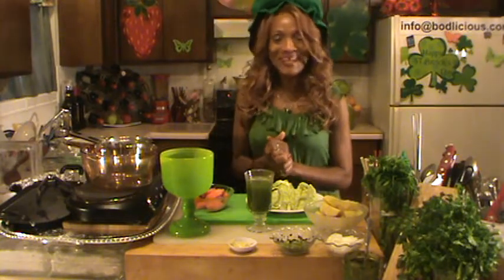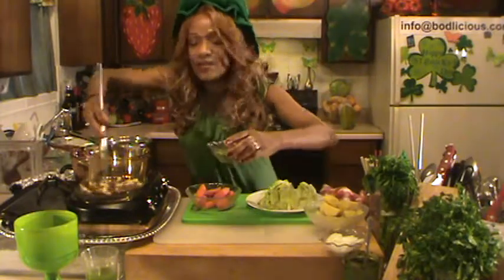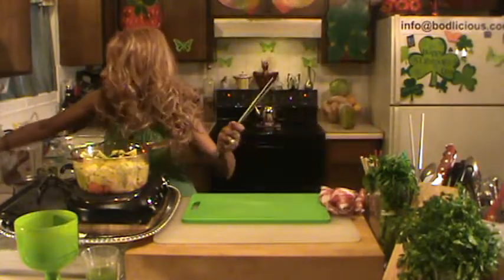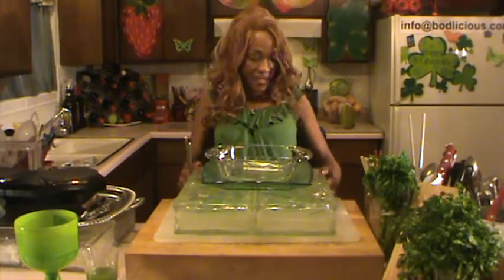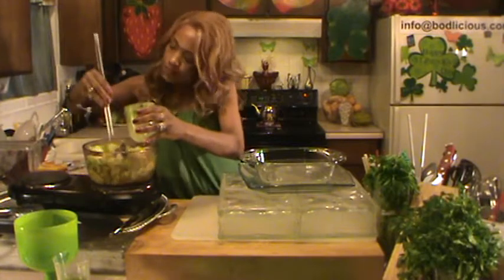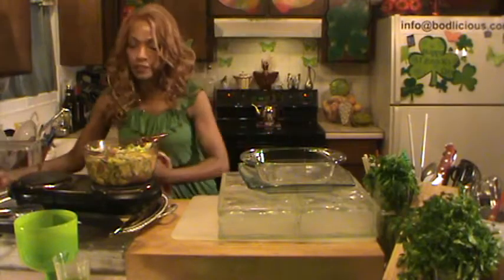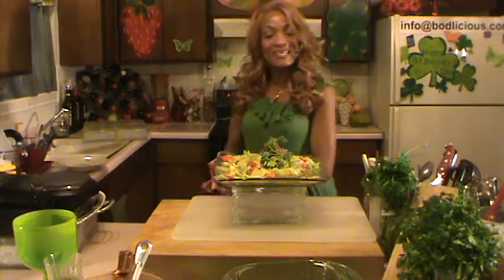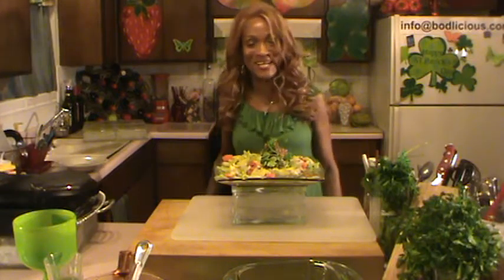Irish Stew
Irish Stew Dinner